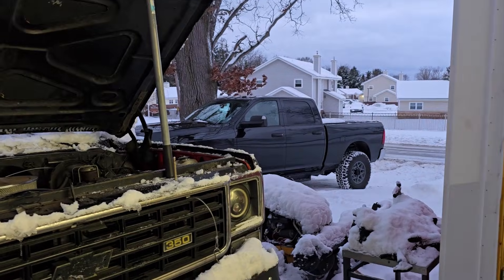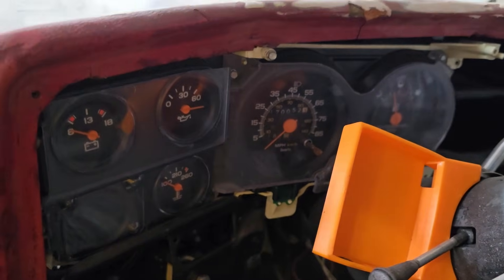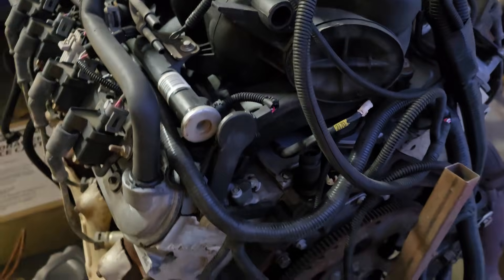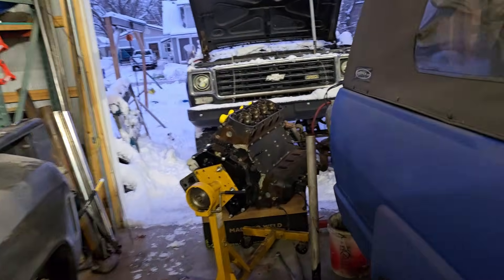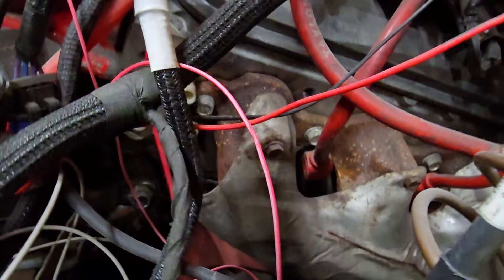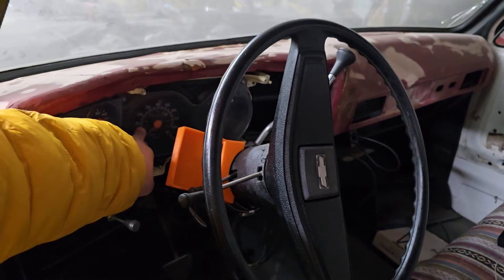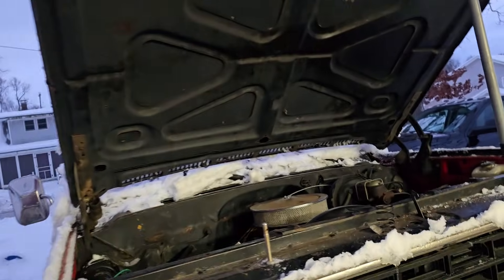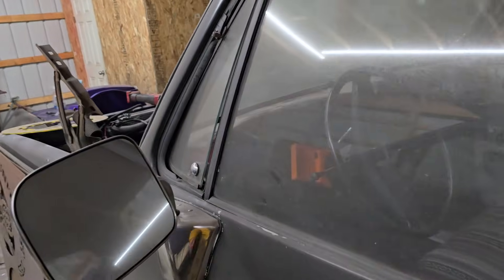How to Make ANY Gauges Work on an LS Swap (The Easy Way!)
If you're LS swapping anything — Toyota, Chevy, Ford, Jeep, squarebody, 4Runner, or literally anything with wheels — the same question always comes up:

“How do I make the gauges work?”

Today, I’m showing you the EASIEST method to make the factory gauges work with any LS swap.
No Holley. No overpriced adapter boxes. No complicated wiring diagrams.
Just simple, reliable connections that actually work every single time.

Using my LS-swapped blue 4Runner (and Peanut + Jack supervising), I break down:

🔧 IN THIS VIDEO:

✔ The exact signals LS engines output
✔ How to feed those signals into ANY factory cluster
✔ Tach, temp, fuel, oil pressure — solved
✔ What you need (and what you absolutely don’t)
✔ The quick wiring tricks that simplify everything
✔ Why this method is better than expensive alternatives
✔ How to avoid the most common LS gauge mistakes

If you’re new to LS swaps or you’ve fought with gauges before, this video will save you hours of frustration — and a bunch of money you don’t need to spend.

Easier than you think.
Because it actually is.